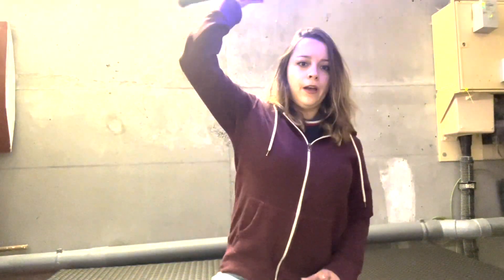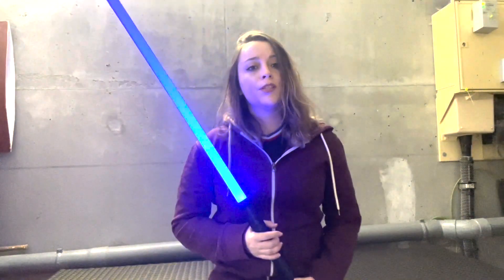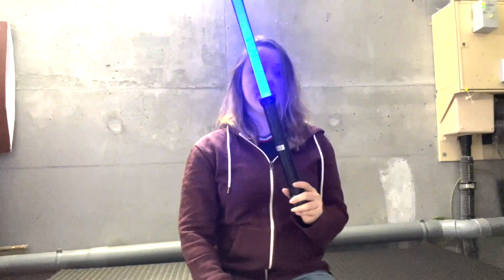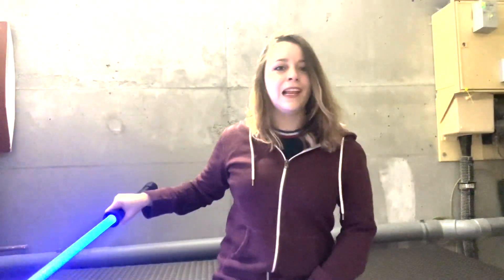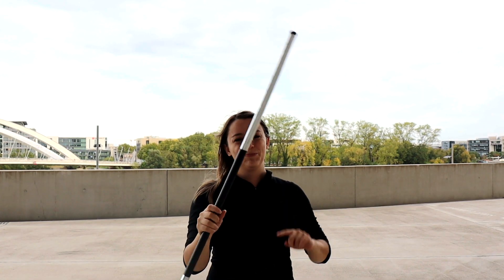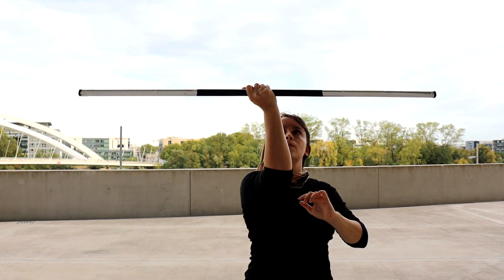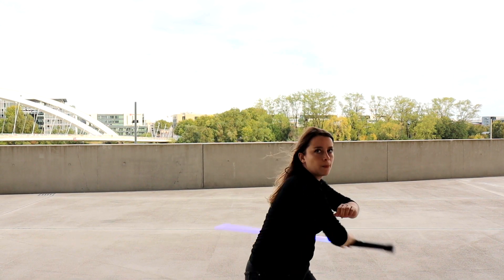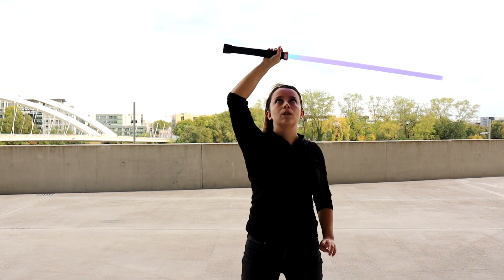PALM SPIN TUTORIAL - SOLAARI SABERS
Aeryaa and Malboges are here to teach how to do some tricks and moves with your saber